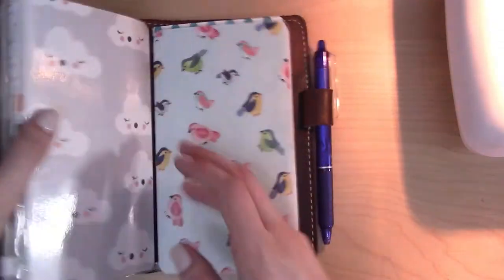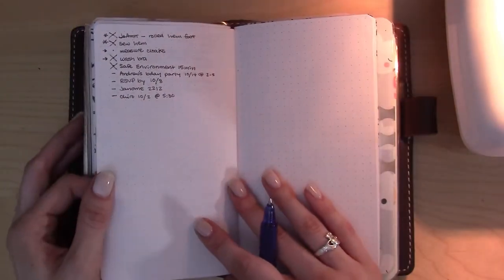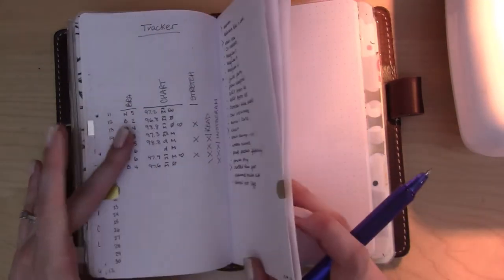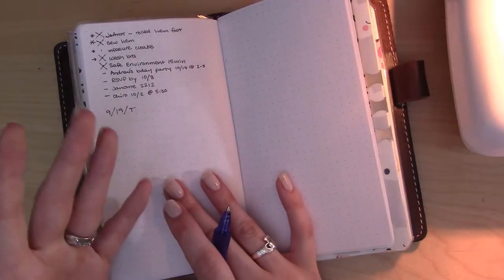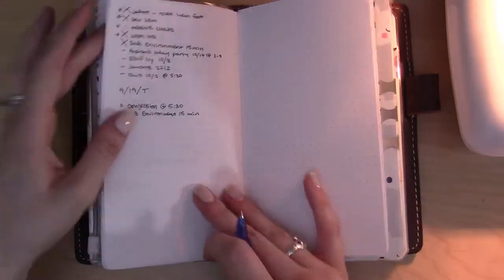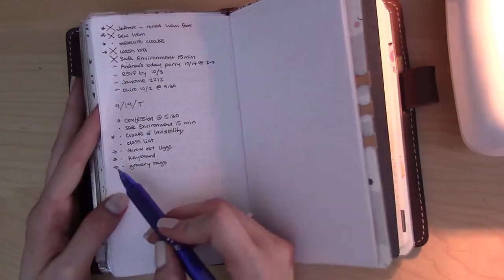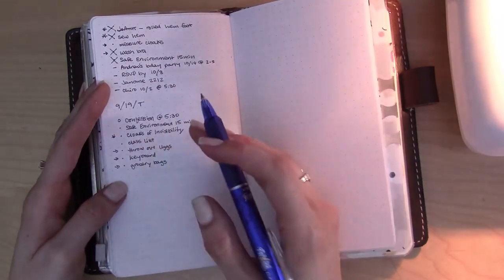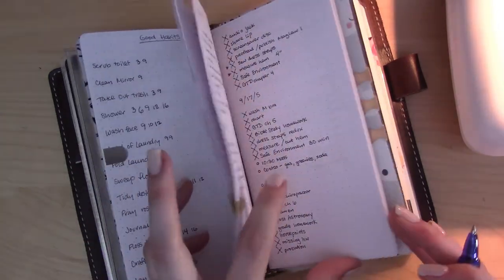minimalistbujochallenge Day 19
Join me on a journey of self-discovery as I go way back to the basics of Bullet Journaling in an attempt to prove that you don't have to be fancy to use this system!

Thanks to Ryder Carroll for creating the Bullet Journal, and for making the video to teach the rest of us. You should watch it